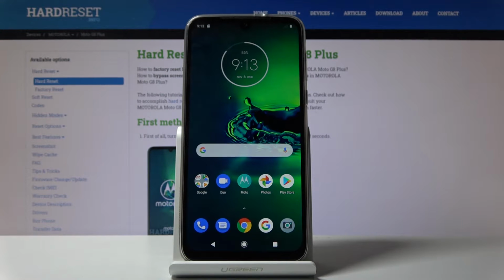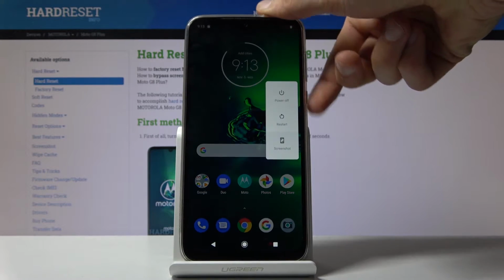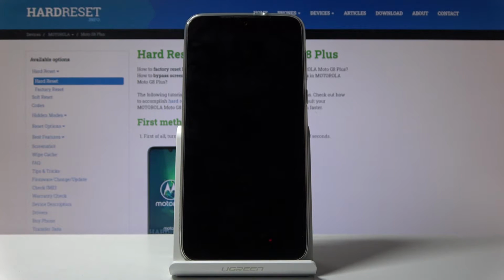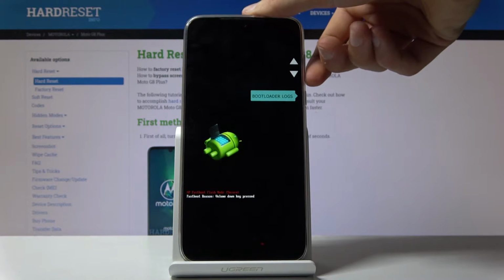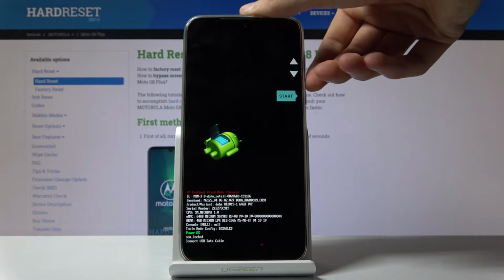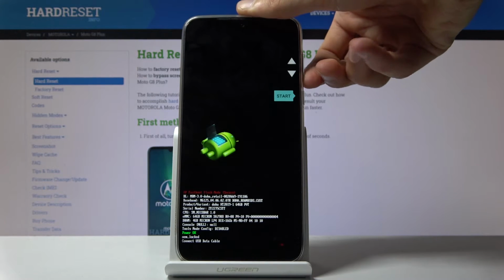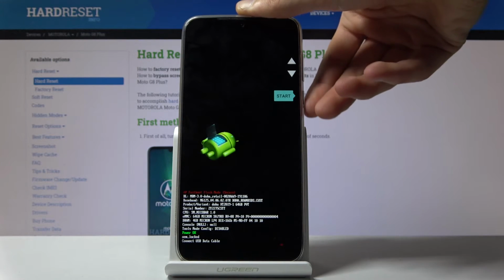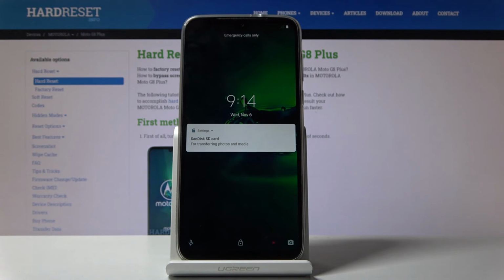Boot Mode in MOTOROLA Moto G8 Plus – How to Open & Use Bootloader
Learn more info about MOTOROLA Moto G8 Plus:
In the attached tutorial, we teach you how to smoothly get access to the boot mode in MOTOROLA Moto G8 Plus. If you wish to learn how to open and use Motorola boot mode, find out presented instructions and enter boot mode to successfully use features that Motorola has to offer. Let’s follow the whole instructions and check out how to open/use/quit boot mode in MOTOROLA Moto G8 Plus.

How to enter bootloader mode in MOTOROLA Moto G8 Plus? How to open bootloader mode in MOTOROLA Moto G8 Plus? How to quit bootloader mode in MOTOROLA Moto G8 Plus? How to exit bootloader mode in MOTOROLA Moto G8 Plus? How to get access to the boot mode in MOTOROLA Moto G8 Plus?